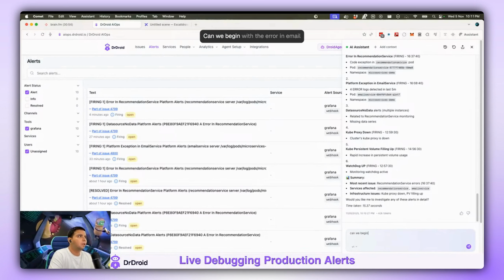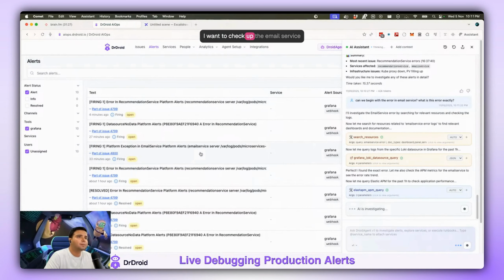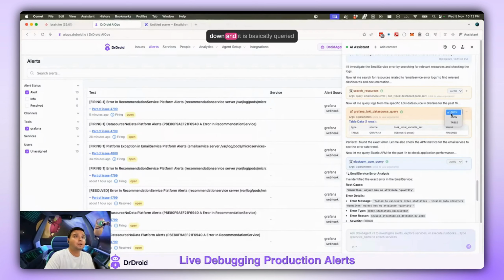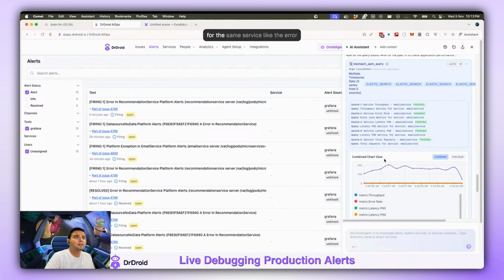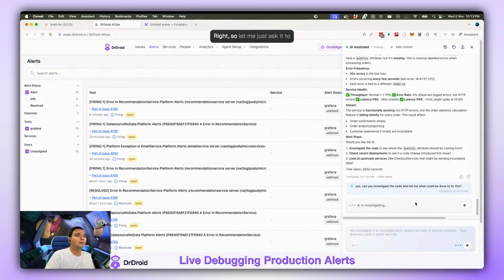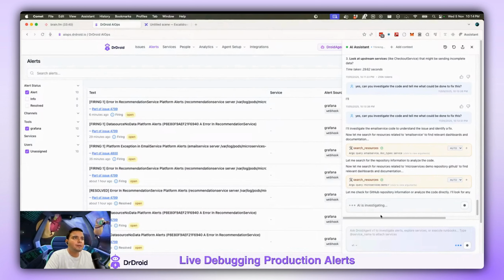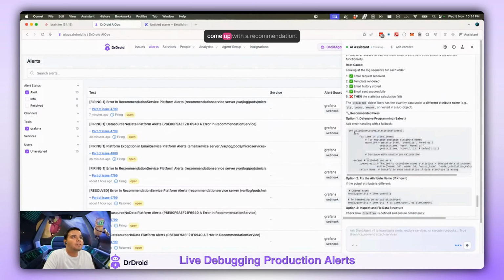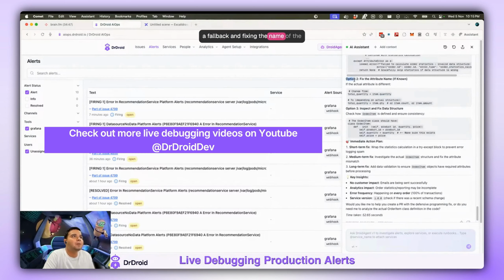AI Debugs Production Error Without Code Access | Advanced Log Analysis in Action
Watch an AI agent investigate a production email service error using log analysis - you don't need code repository access to start solving complex production issues.

  🚨 Production Issue:
  - Email service throwing "order item object has no attribute quantity" errors
  - Platform exceptions breaking critical user communication
  - Alert-based error detection in microservices architecture

  🔍 Advanced Log Analysis in Action:
  - Deep dive into Loki logs with intelligent LoQL queries
  - Stack trace pattern recognition to identify root cause
  - Error correlation across multiple log streams
  - Metrics analysis (error rate, throughput, latency patterns)
  - Contextual understanding from log messages alone

  🤖 What the AI Agent Does:
  - Parses complex error logs automatically
  - Identifies root cause: missing attribute in order processing
  - Attempts code investigation (blocked by repository permissions)
  - Delivers actionable fixes using only log intelligence

  💡 Key Breakthrough:
  Even without repository access, sophisticated log analysis provides:
  - Precise error pattern identification
  - Root cause discovery from stack traces
  - Specific remediation recommendations
  - Service resilience improvements

  🎯 Log-Based Solutions:
  - Error handling patterns identified from traces
  - Attribute mapping issues discovered
  - Fallback strategies recommended

  Perfect for: Teams with strict code access policies, SREs focused on observability, and anyone who wants to master production log analysis.

  The game changer: Master-level log analysis can solve 80% of production issues without ever touching code.